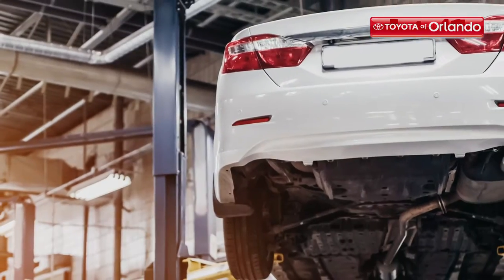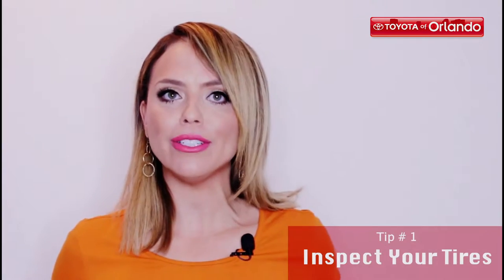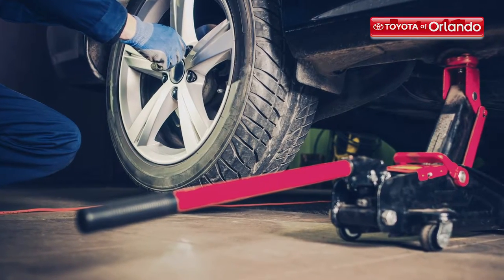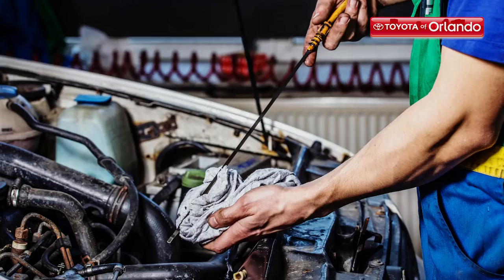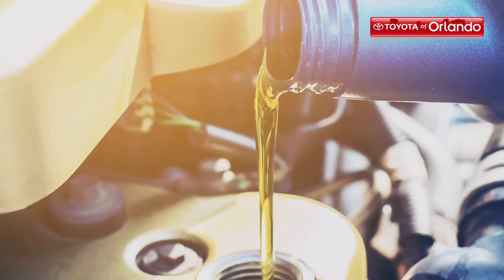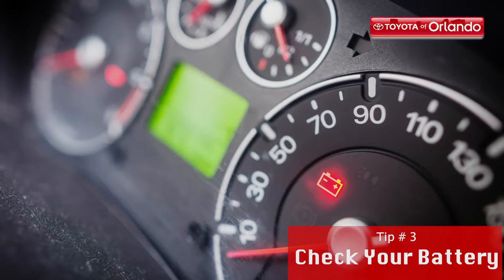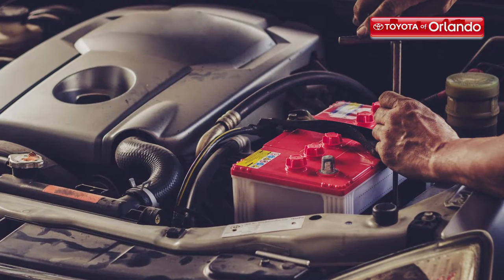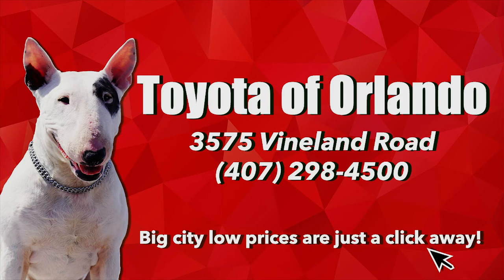Get back to school with auto service!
Don't let your back to school be any more hectic than it needs to be - make sure your car is up for the job with Toyota of Orlando auto service!